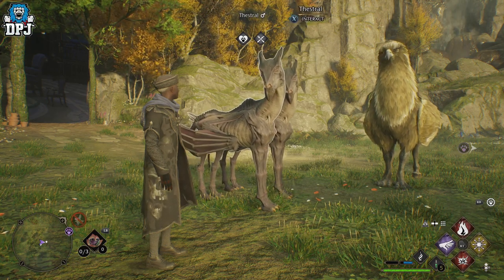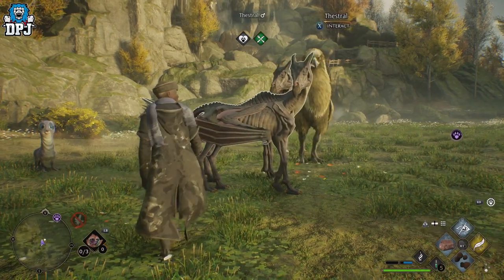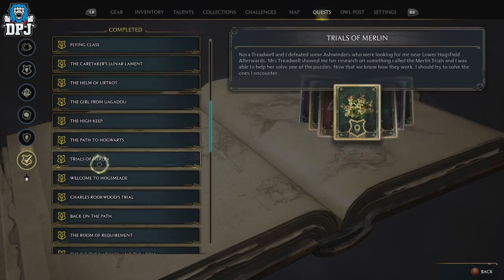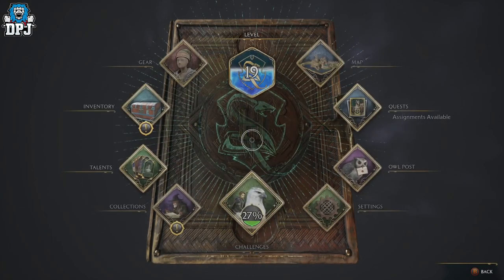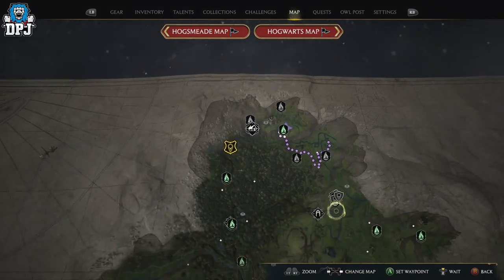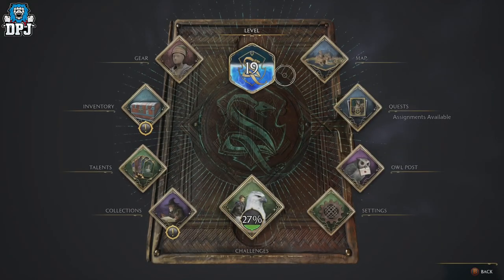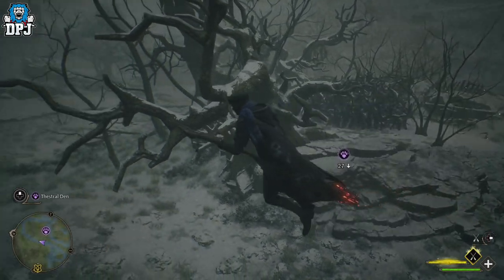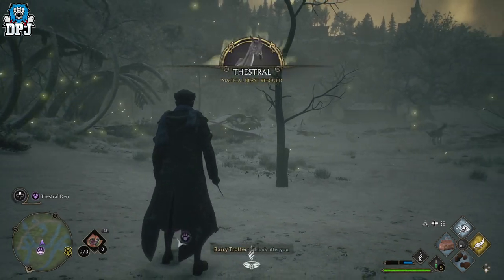Hogwarts Legacy - How To Tame THESTRAL - How To Get / Catch Thestral - Thestral Den Location Guide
How to tame Thestrals in Hogwarts Legacy. This video will show you the location of thestrals so you can catch & tame them for your Vivarium.